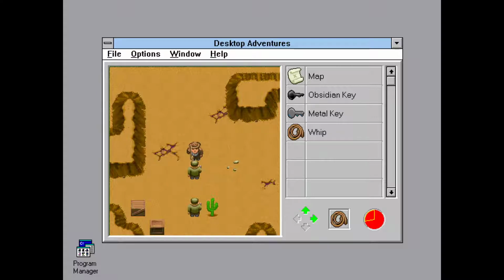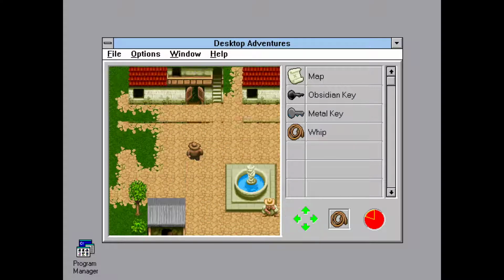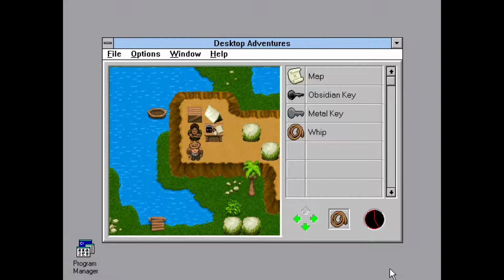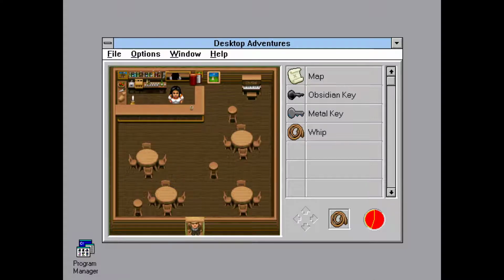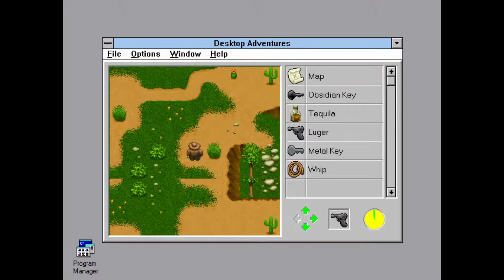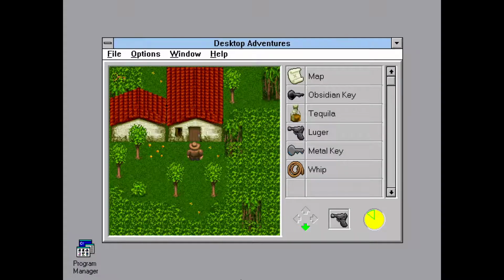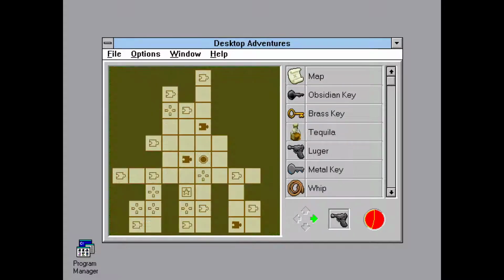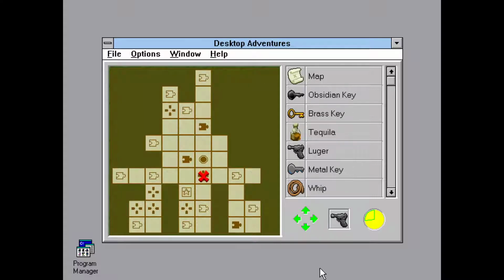Indy Desktop Adventures, Doors Keys & Herbs [Part 2]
Time to wander around the jungle a bit, get addicted to herbs, and set off a bunch of teleporters.